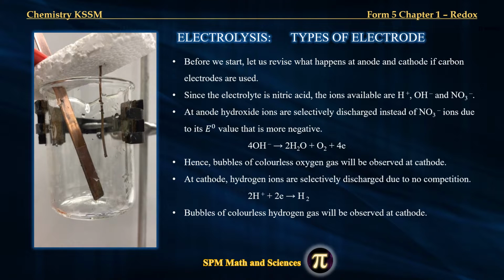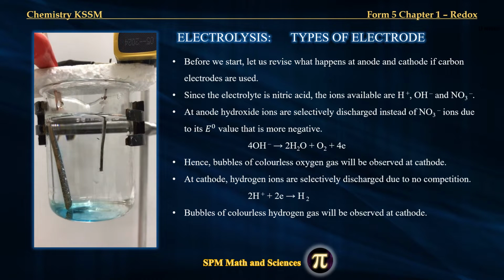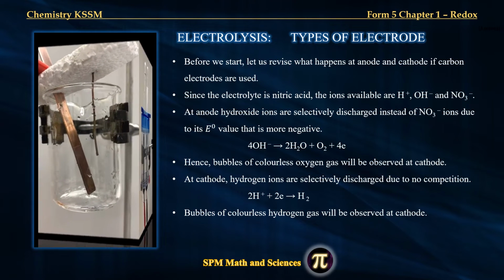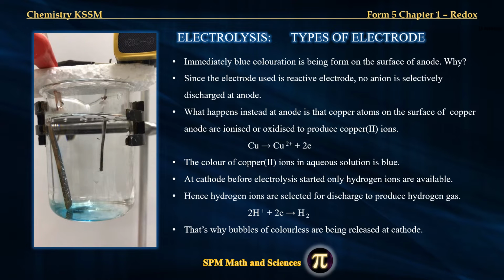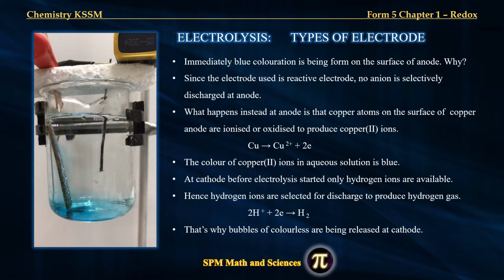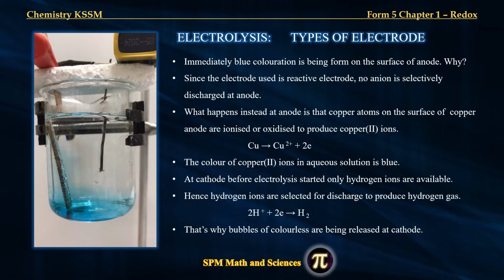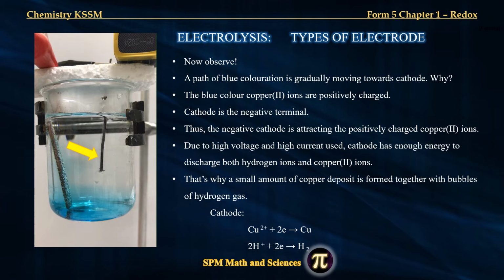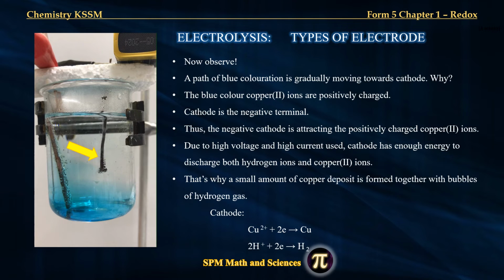Chemistry KSSM Redox Electrolysis Type of Electrode Copper Electrode Nitric Acid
Our expertise is to provide coaching and guidance to SPM candidates especially in Physics, Chemistry and Additional Mathematics.

We offer coaching and guidance to either small group setting for those who live in Gombak and Ampang vicinity or to online participants nationwide via Skype.

Students who join small group setting will be having numerous opportunities to conduct laboratory experiments on their own as we have made available most of the apparatus and materials.

Our approach, we intensely emphasize that our students develop conceptual understanding before allowing them to attempt questions.

Our hardcopy materials were meticulously composed and concisely prepared to trigger students’ interest in learnings sciences as well as to equip them with knowledge and skills and to answer exam questions.

Should there be any inquires pertaining to coaching and guidance, we may be contacted via WhatsApp @ 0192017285.